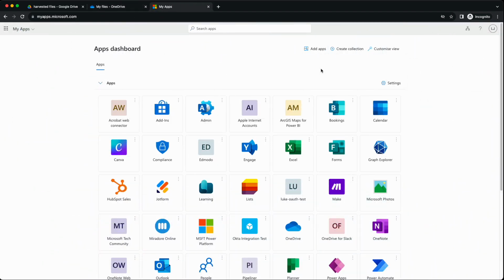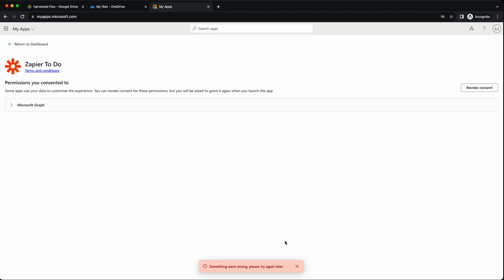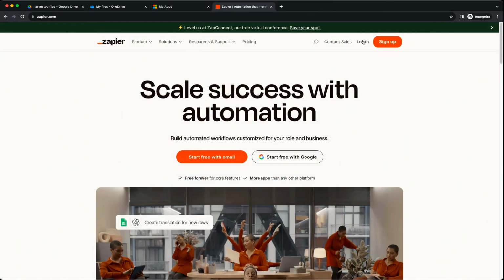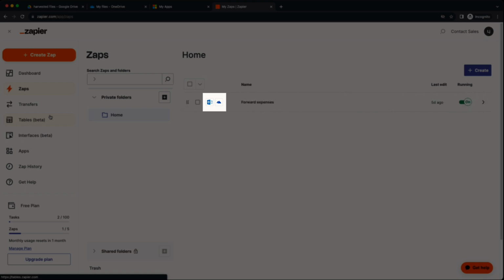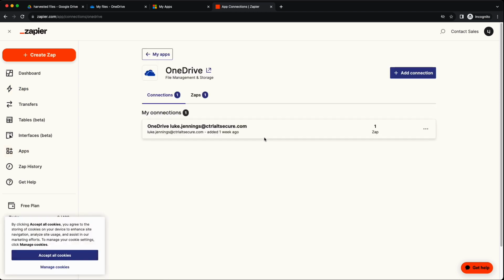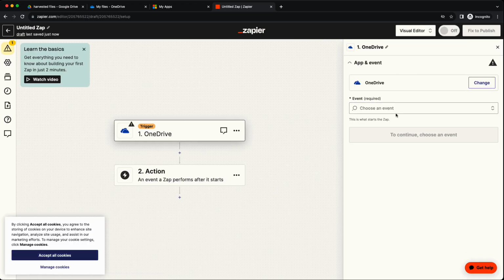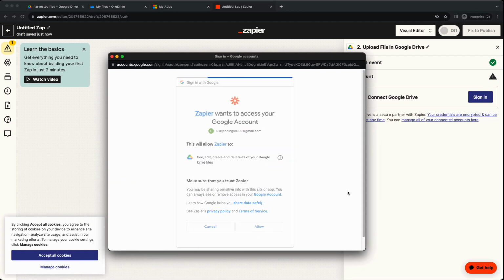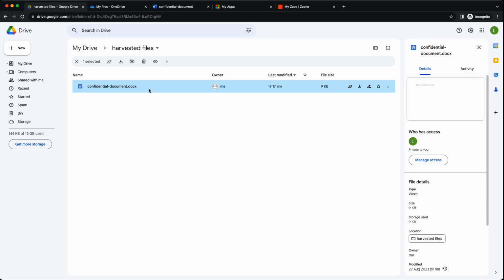SaaS Attacks: Shadow workflows + Evil twin integration demo